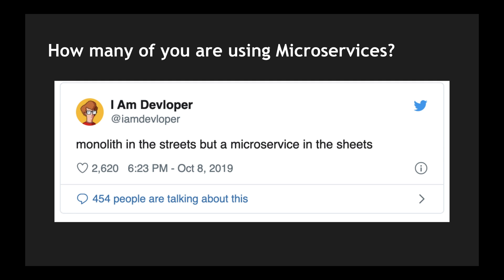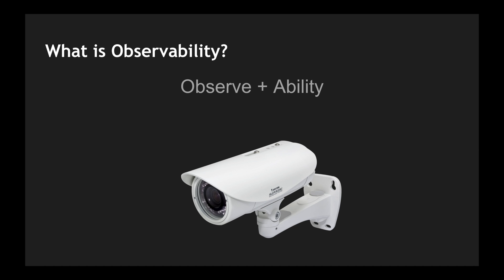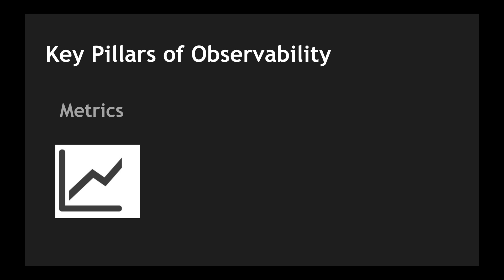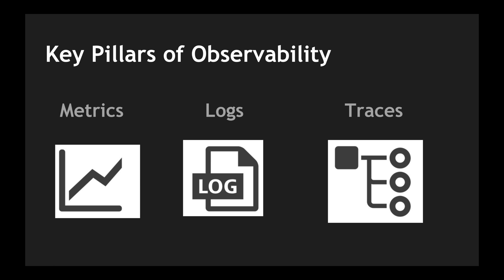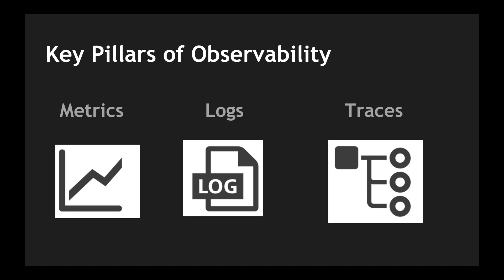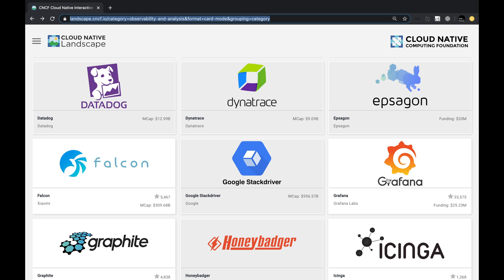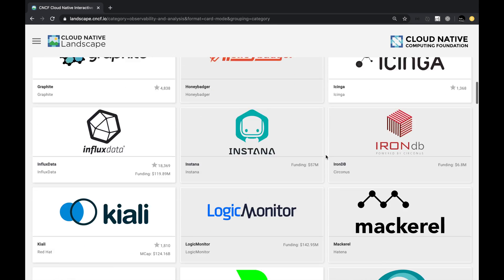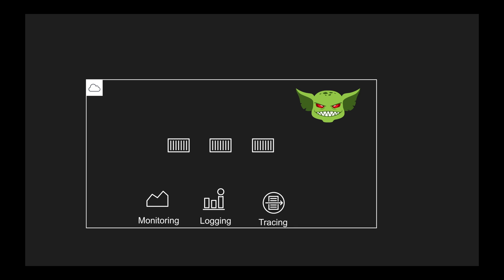Microservices and Kubernetes Observability | Metrics, Logs, Tracing, Chaos Experiments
This video covers what is observability and how can you use the pillars of observability to achieve microservices observability